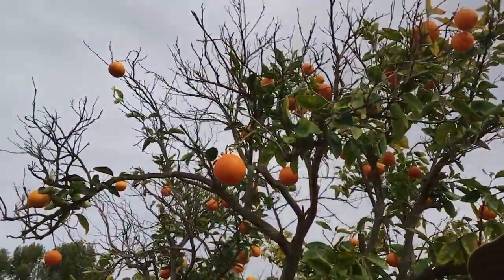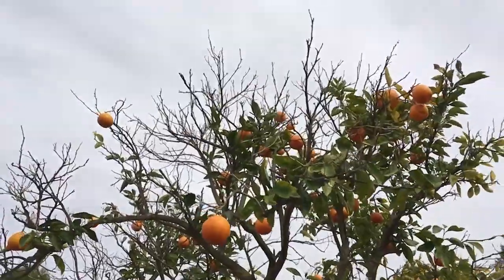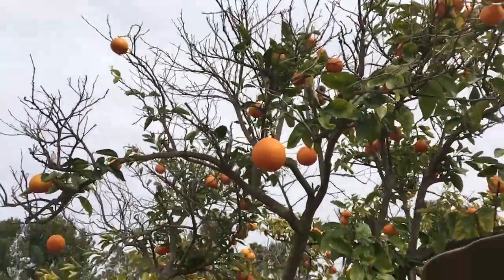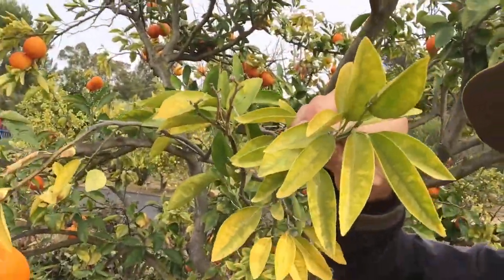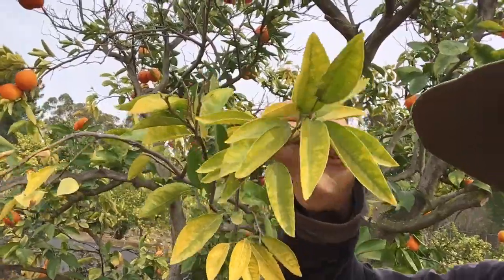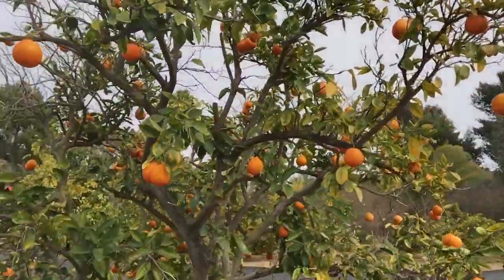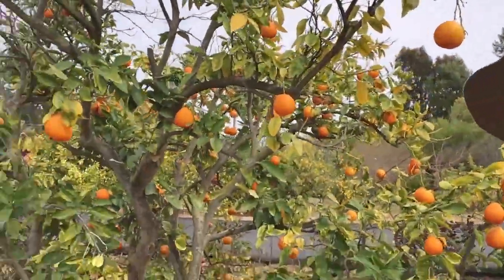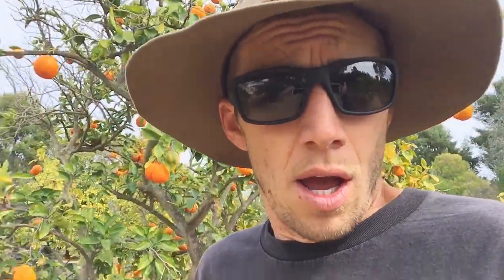Three ways to help a sick Citrus tree immediately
A few quick things you can do to help restore your trees health